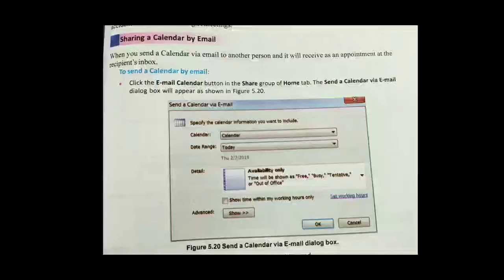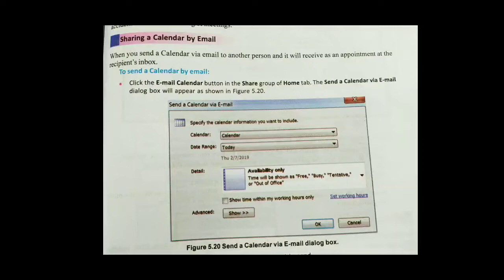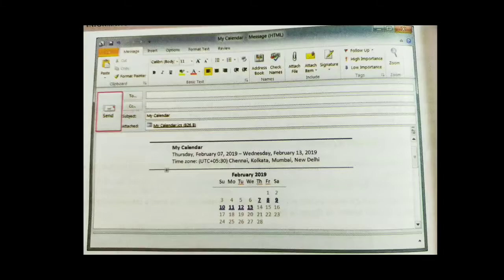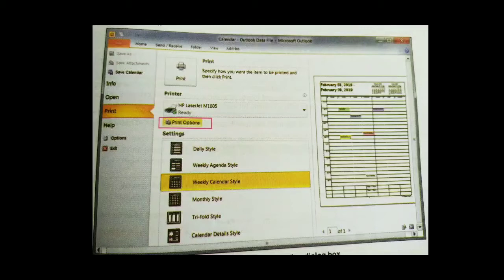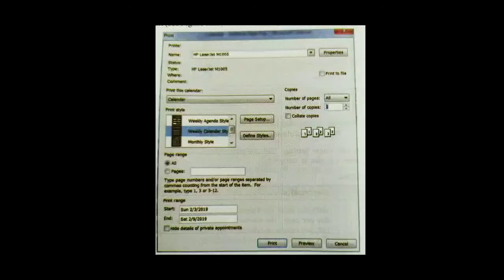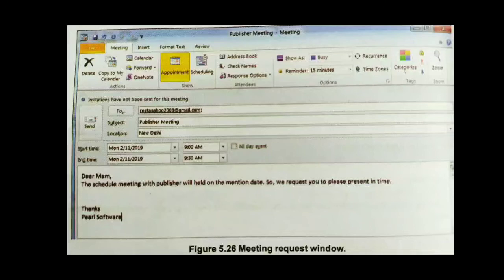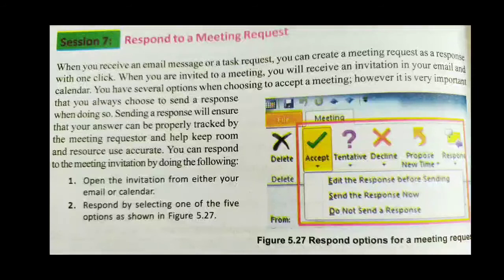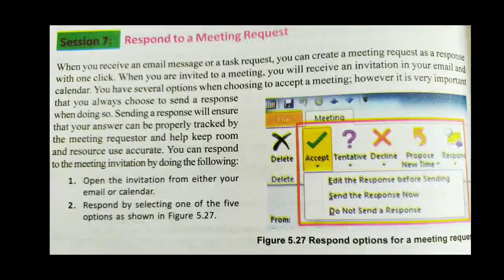CBSE X Email Messaging- Sharing Calendar, Printing Calender, Meeting Request, Meeting Response